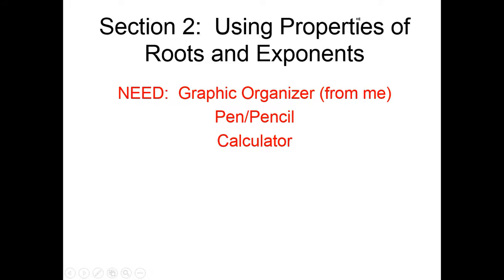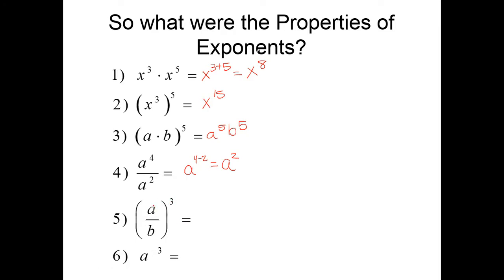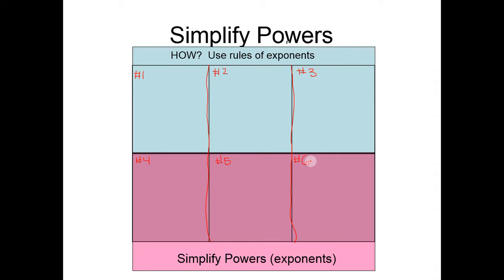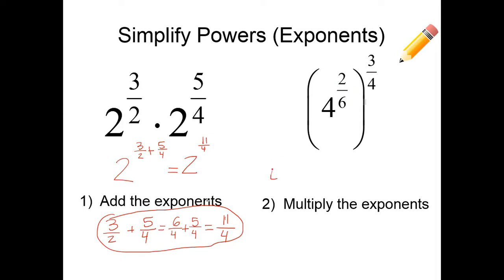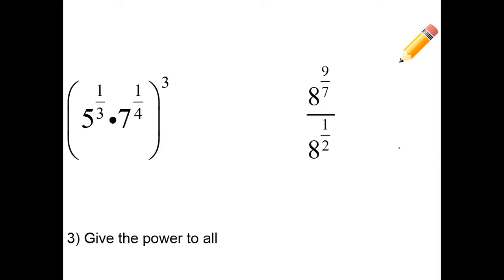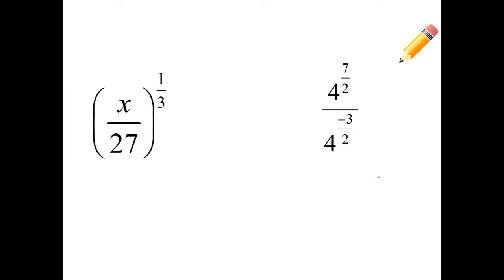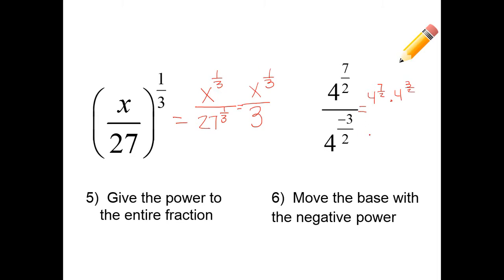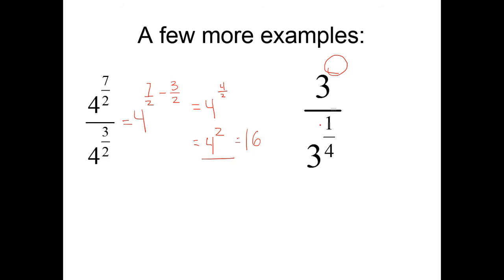Section 6.2: Using Properties of Roots and Exponents